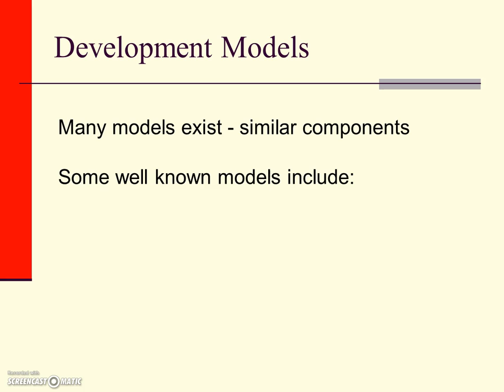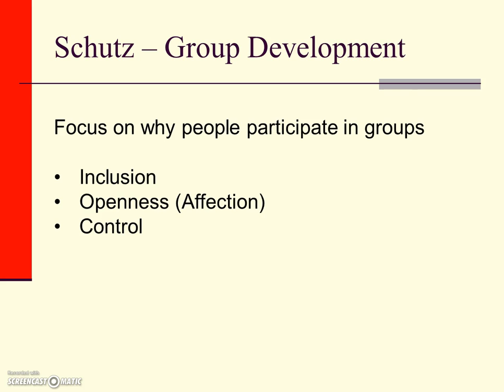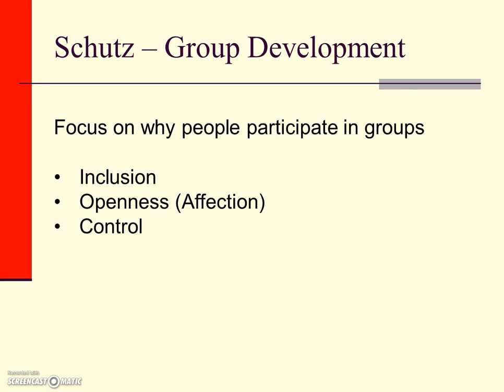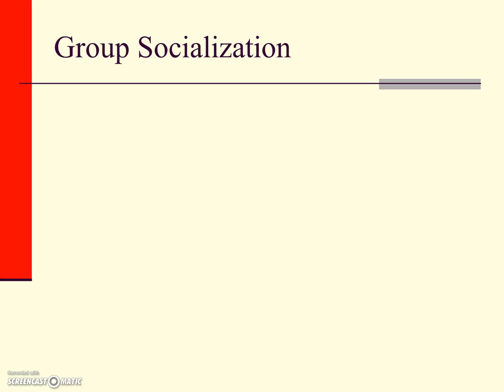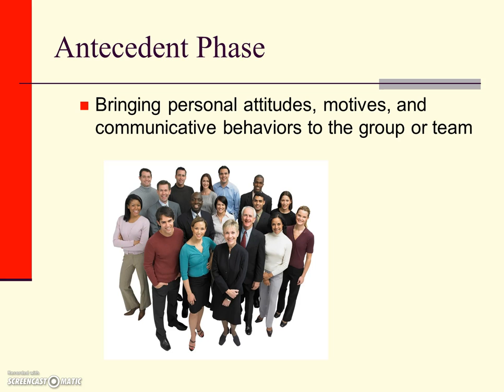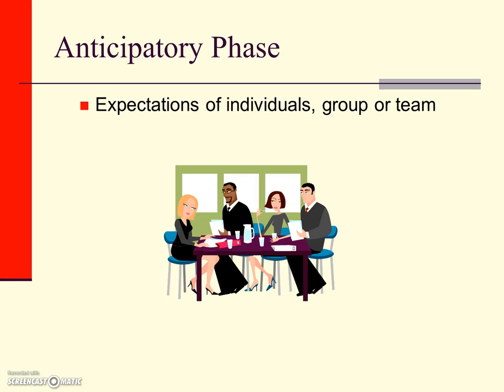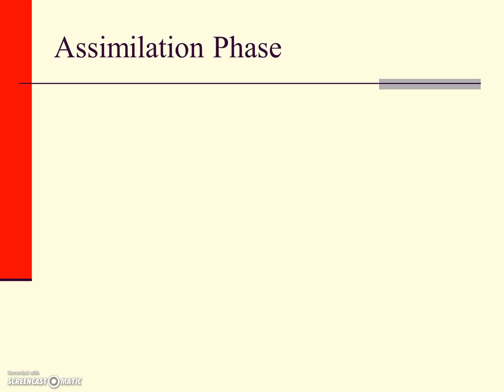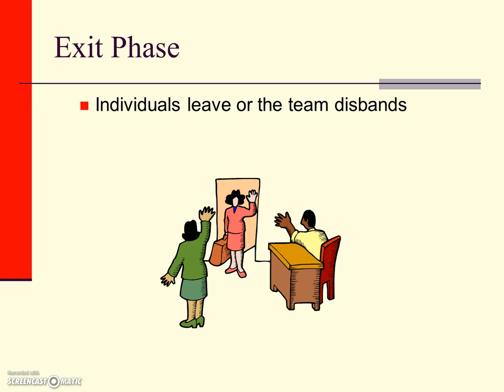Group Development Presentation 1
T n T Consultants for Training and Transformation
Brandman University